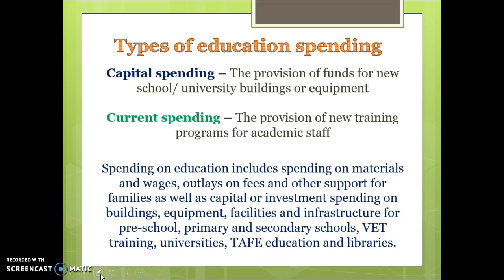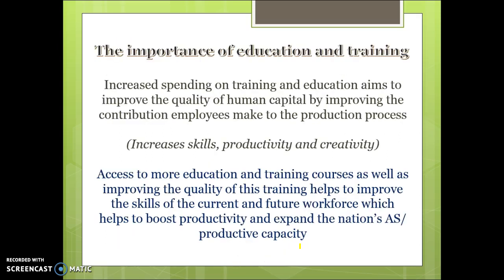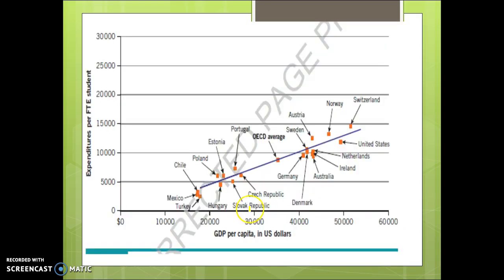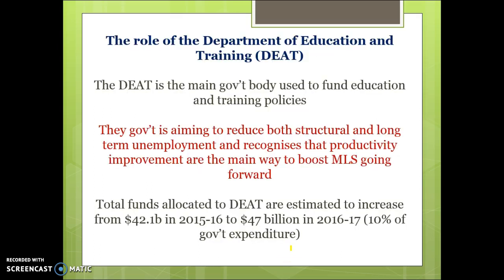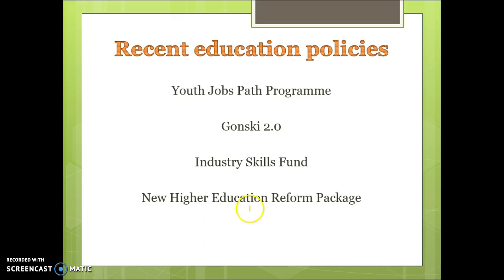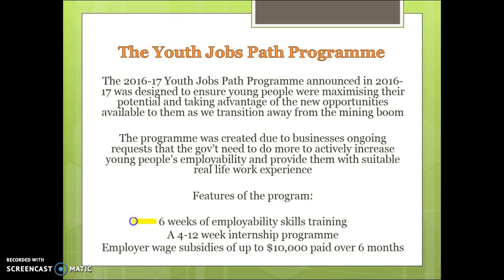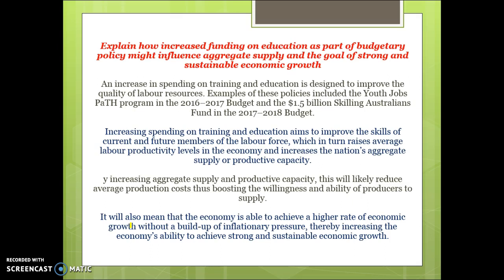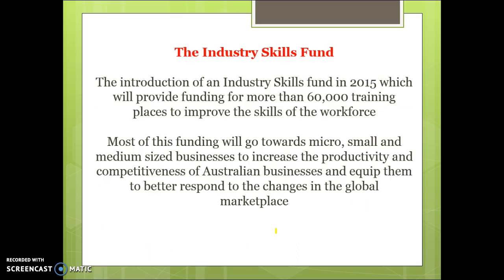Introduction to education policies